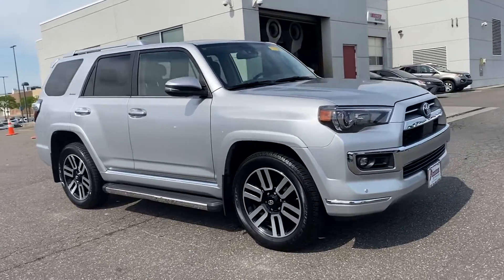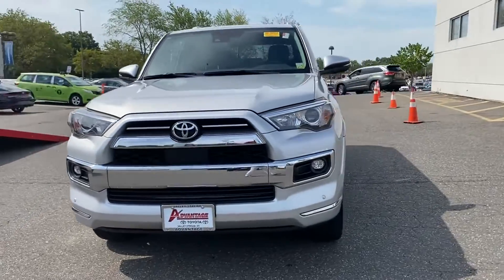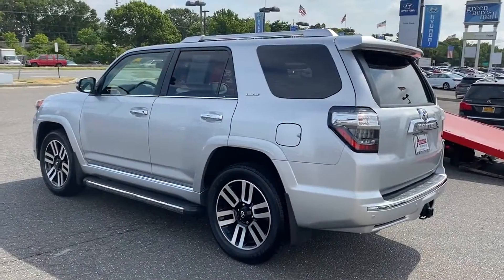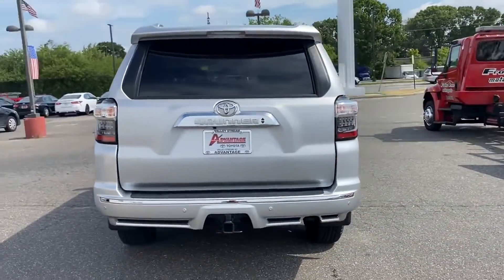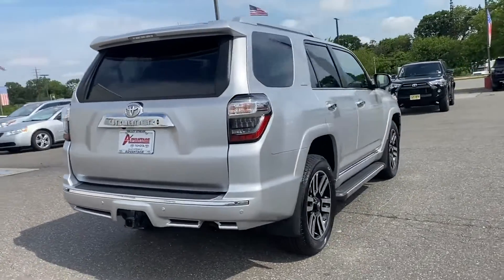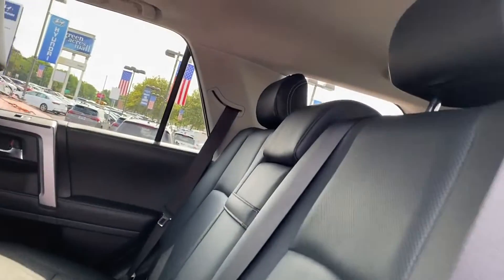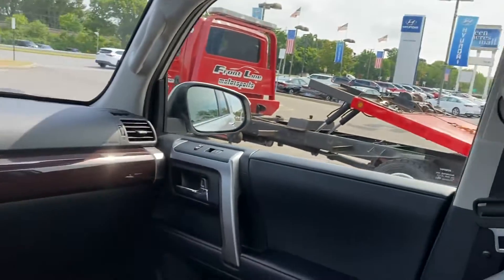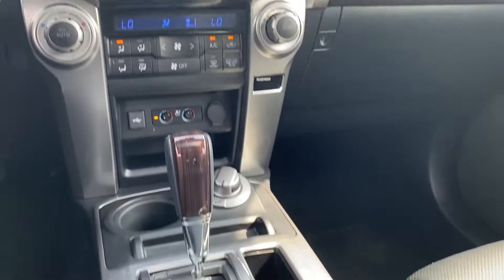Used 2021 Toyota 4Runner JTEKU5JR9M5922388 Valley Stream, Lynbrook, Rockville Center, Oceanside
2021 Toyota 4Runner  JTEKU5JR9M5922388 Video